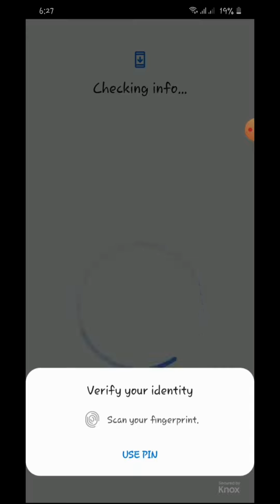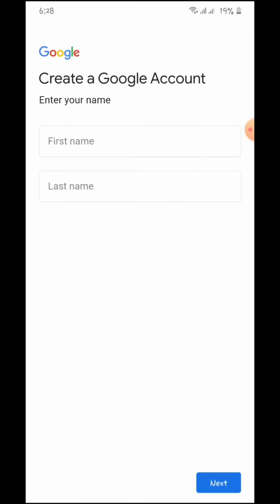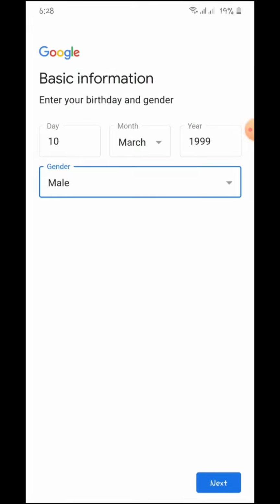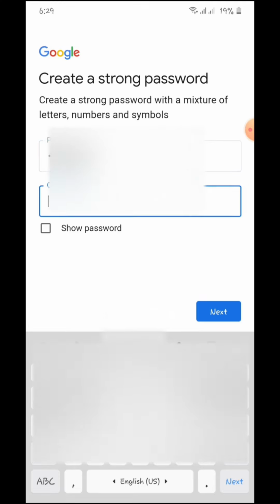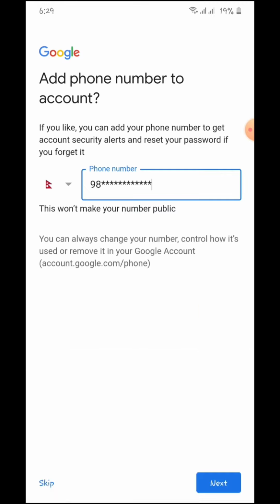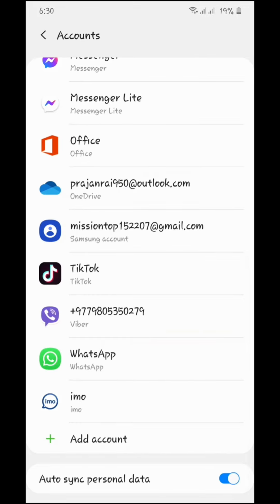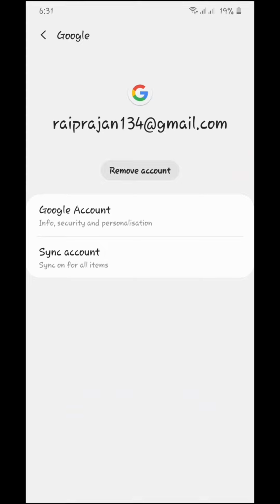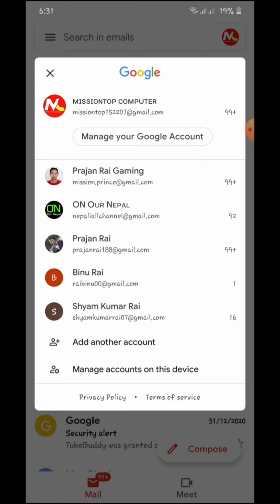How to Create Google Account in Mobile Phone | Make Gmail ID in Mobile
Hello, Namaste! Welcome to Missiontop Computer.
In this video, I'm showing how you can create Google Account using Mobile Phones.

Searching Keywords:
-  how to create google account in mobile phone
- how to make google acount
- create gmail id in mopbile
- create google account in mobile
- how to create gmail account
- gmail account
- google account
- how to
- how to make unlimited gmail
- create unlimited
- how to make gmail account without phone number 2020
- without phone number